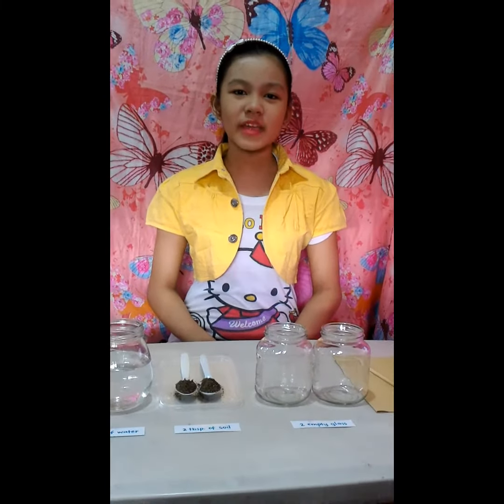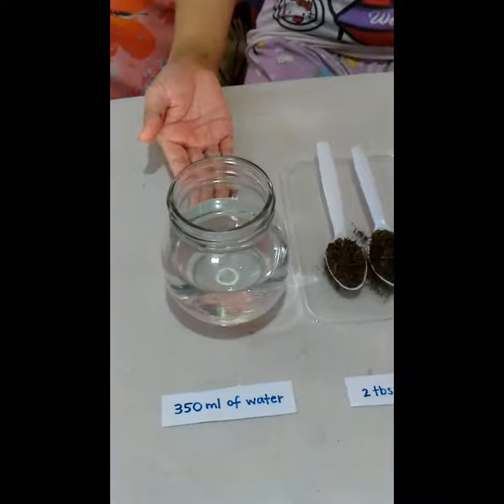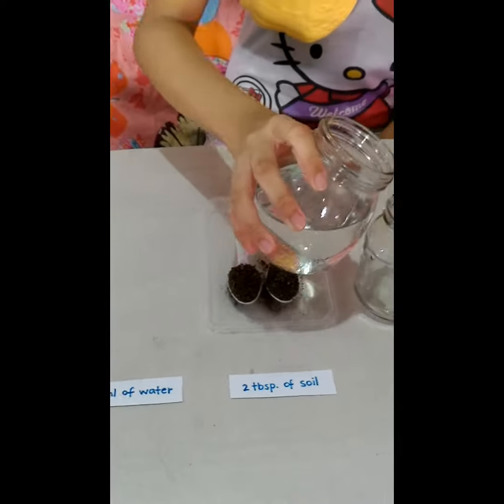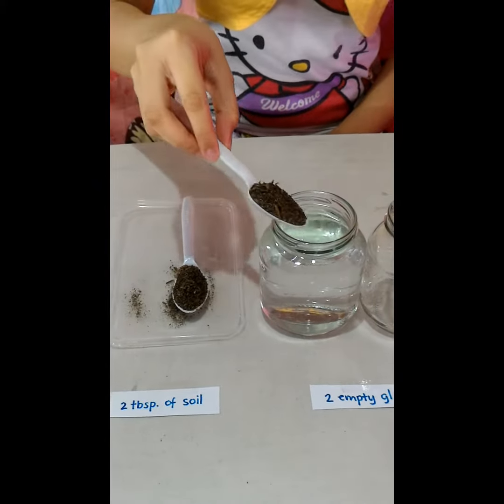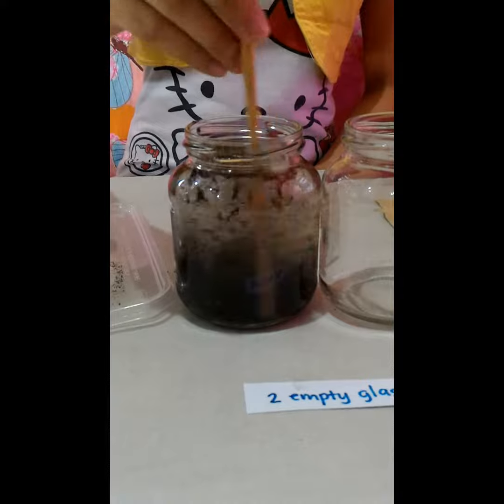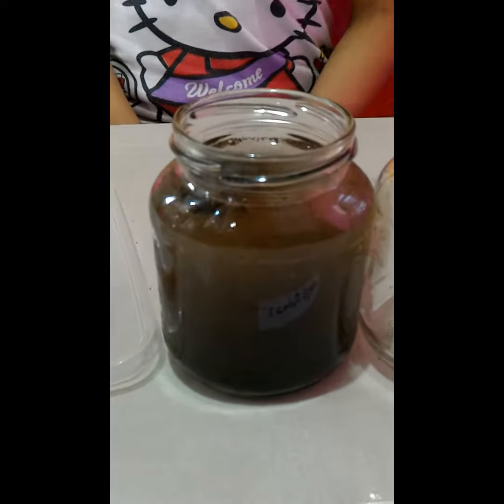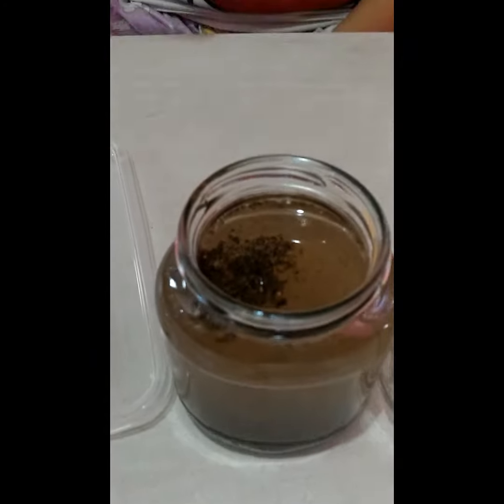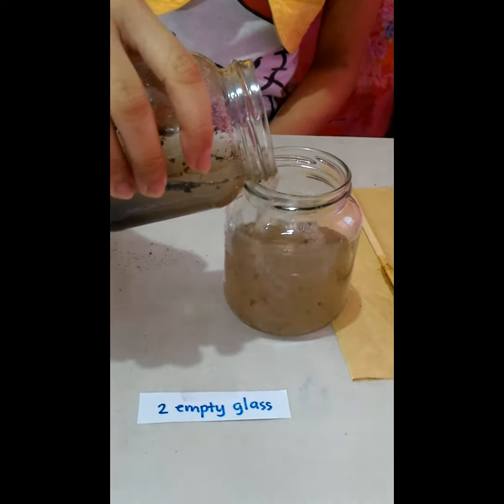Science Experiment: Decantation